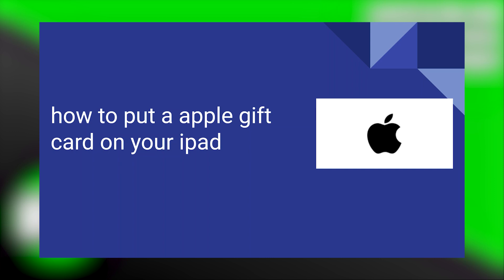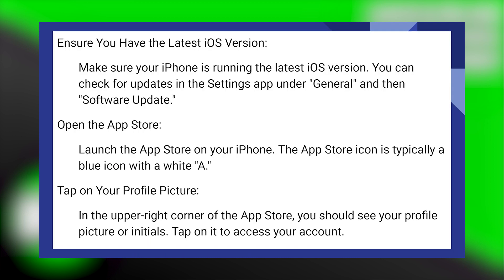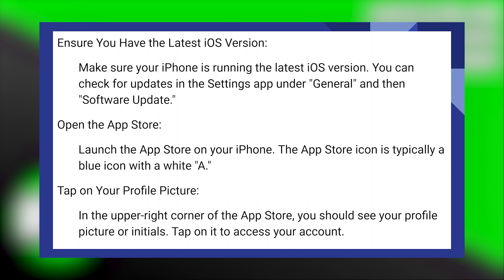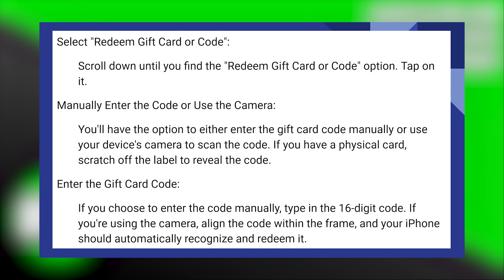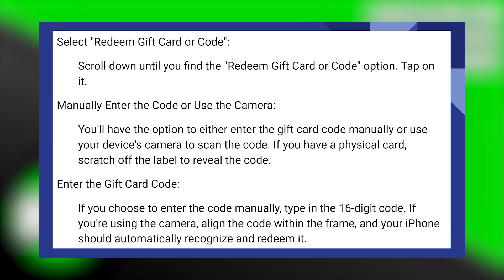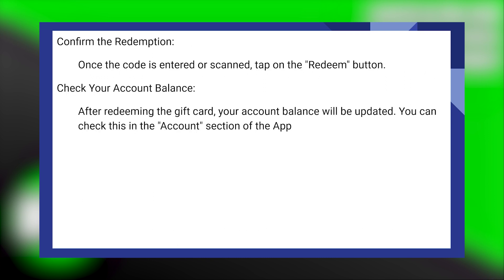HOW TO PUT A APPLE GIFT CARD ON YOUR IPAD 2025! (FULL GUIDE)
Learn how to conveniently add your Apple gift card to your iPad in 2025. By adding your gift card to your iPad, you can easily redeem the balance for purchases from the App Store, iTunes Store, or Apple Books.